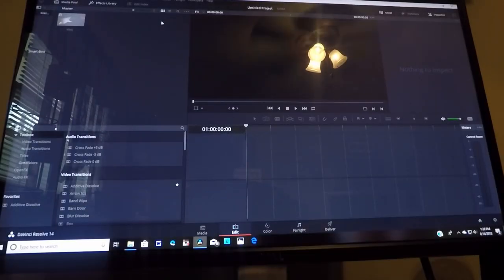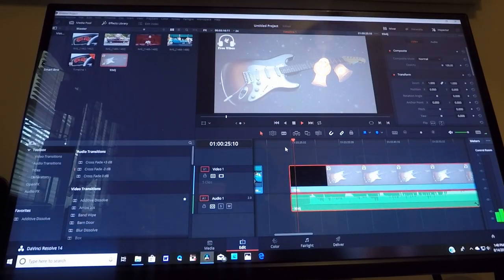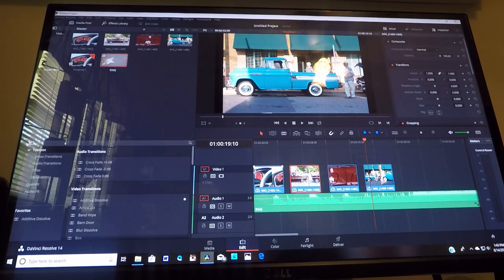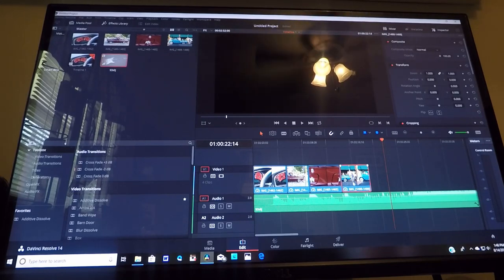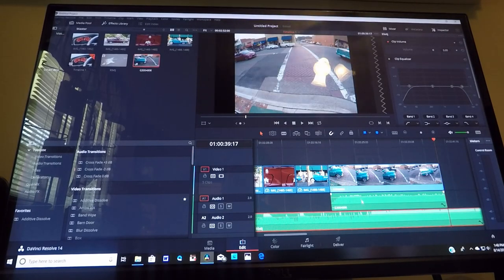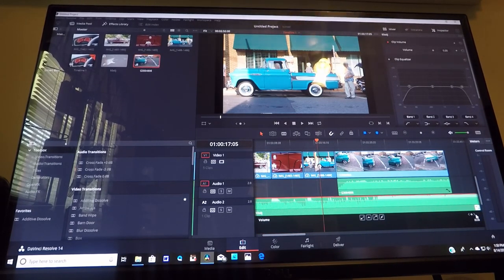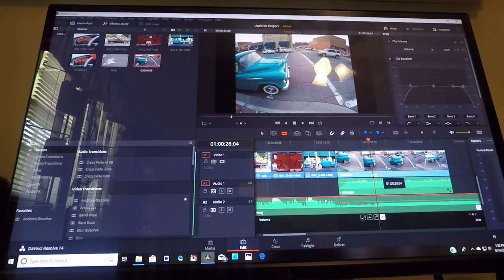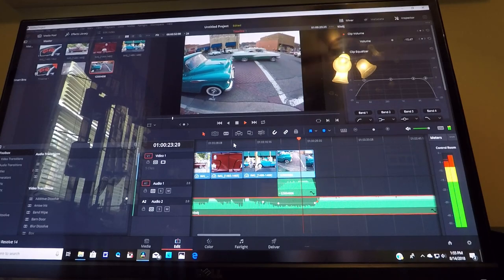Davinci Resolve how to add music, fade in, fade out, ending, etc,,,,,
Just a quick video showing how to do a few of the cool things that Davinci Resolve is capable of. hope you enjoy